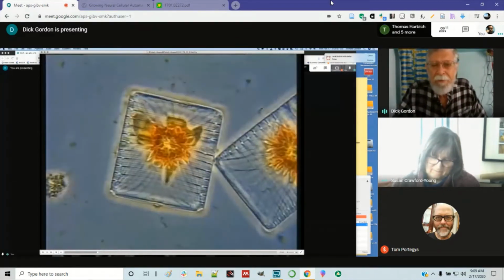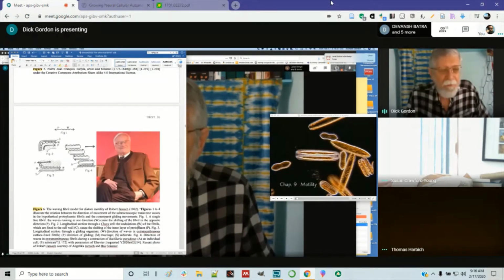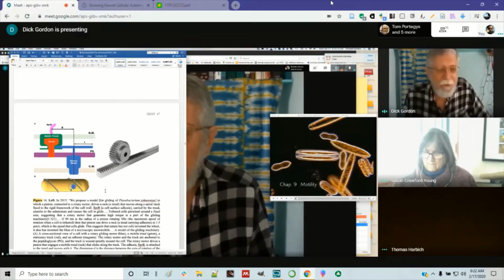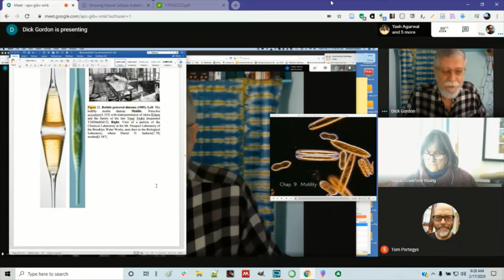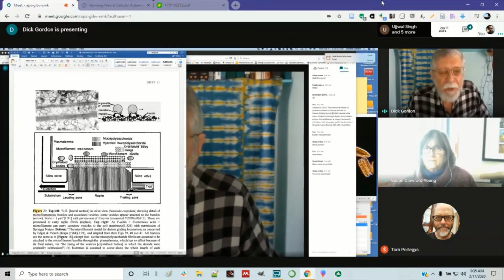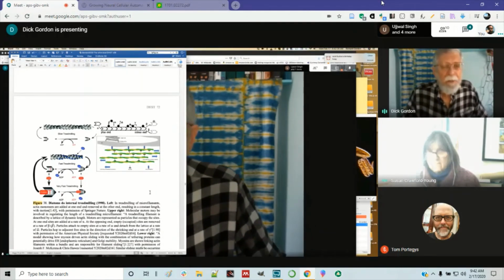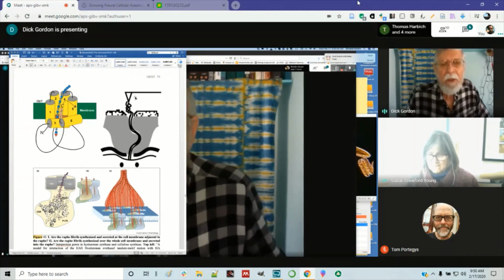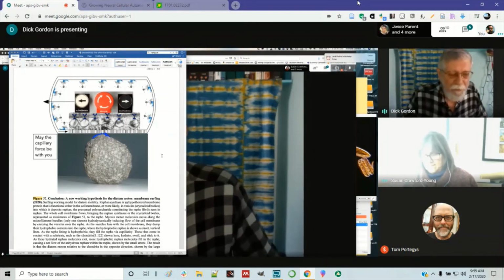DevoWorm (2020, Meeting 6): Assorted news items, ideas, and housekeeping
DevoWorm meeting: February 17, 2020. Attendees: Richard Gordon, Vinay Varma, Susan Crawford-Young, Devansh Batra, Thomas Portegys, Emily Thomas, Ujjwal Singh, Bradly Alicea, Yash Patel, Thomas Harbich, and Jesse Parent